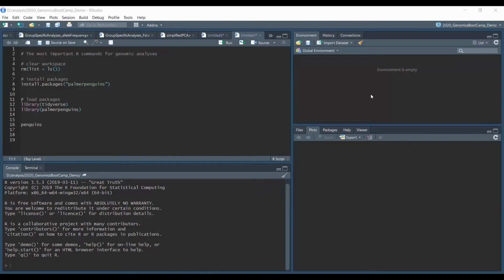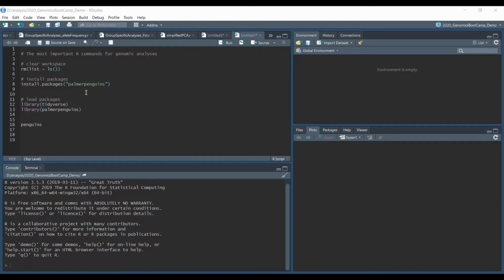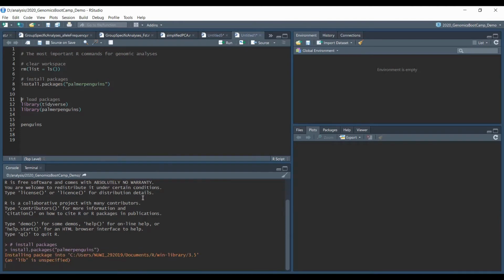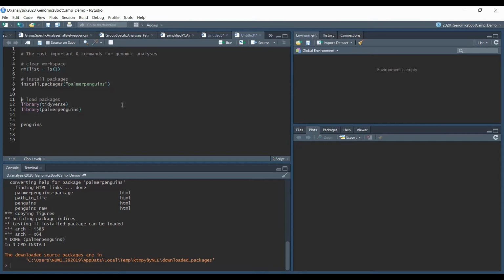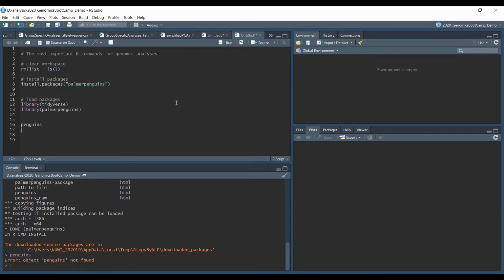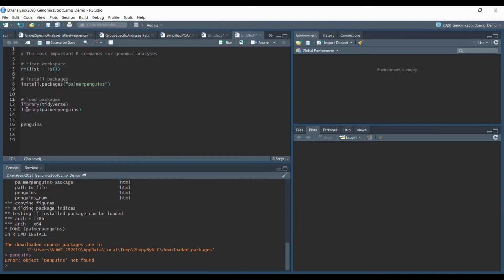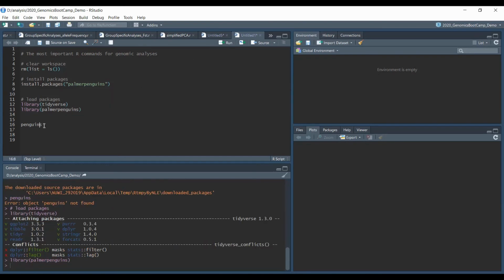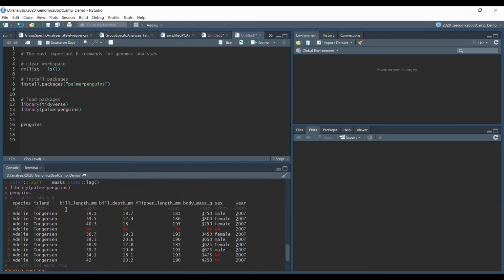R for beginners | Part 5: Install packages | Most important R commands